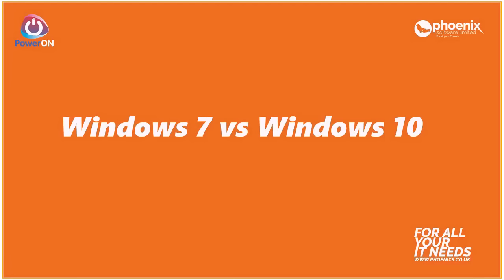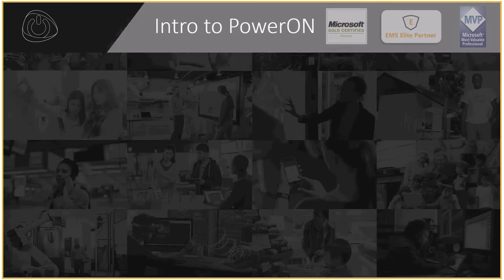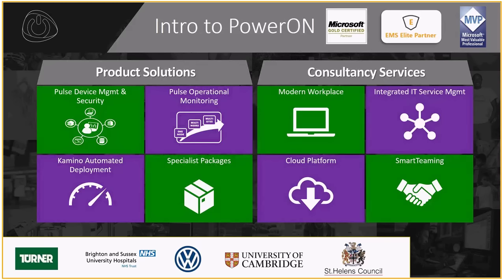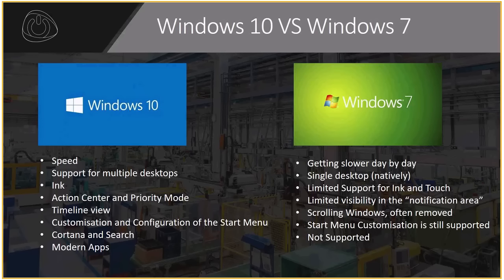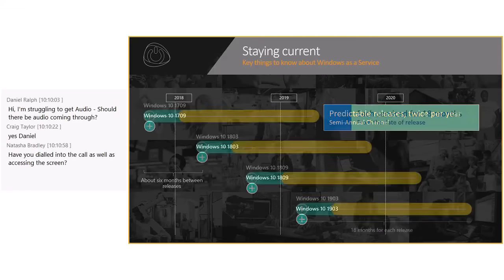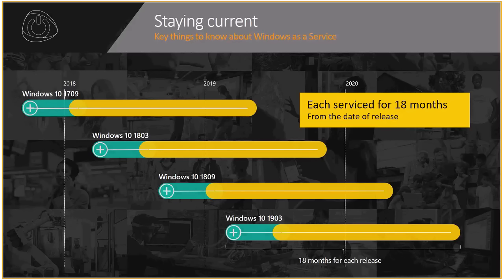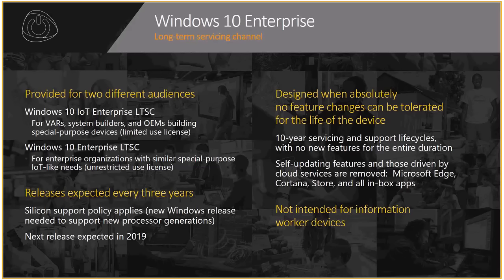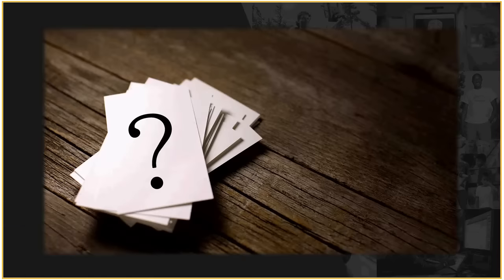Webinar: Windows 7 vs Windows 10 - 24 May 2018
Watch our on-demand Windows 7 vs Windows 10 webinar where we cover:

- Productivity comparison such as multitasking and ease of use
- Windows 10 is the only way to consume new Windows operating system features
- Windows 7 Service Packs vs Windows-as-a-Service for Windows 10
- Hardware requirements and performance comparison
- User adoption and familiarity
- IT departments management capabilities of Windows 7 and
- Windows 10 – what are my options?